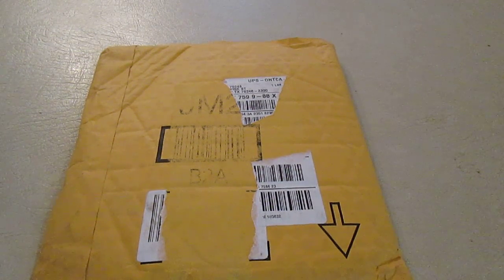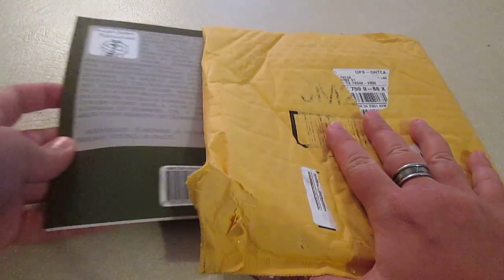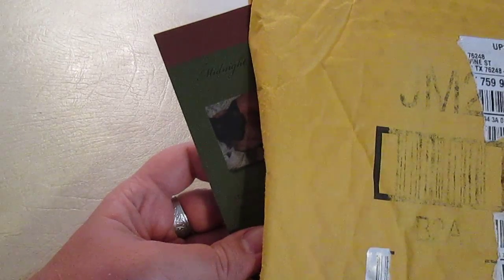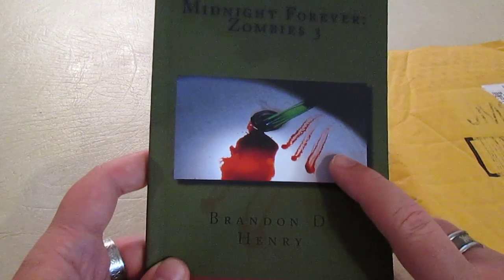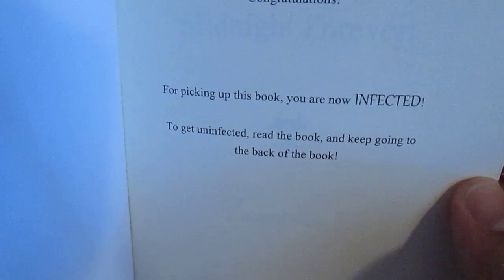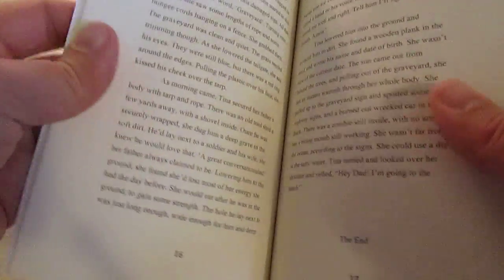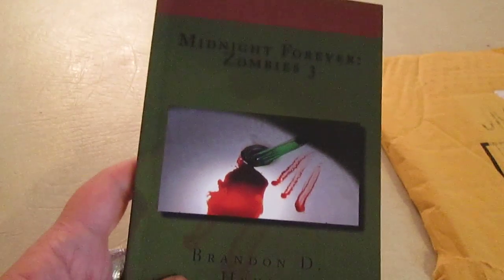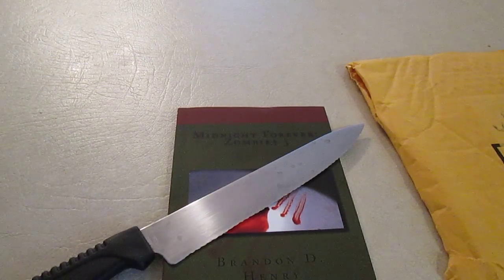Unboxing of Midnight Forever: Zombies 3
Unboxing of Midnight Forever: Zombies 3! New rules! New poems! New stories! Survive! Live!